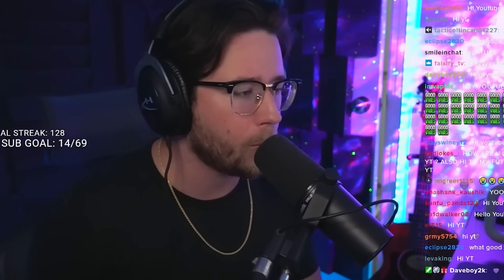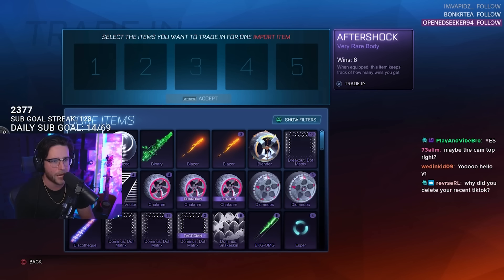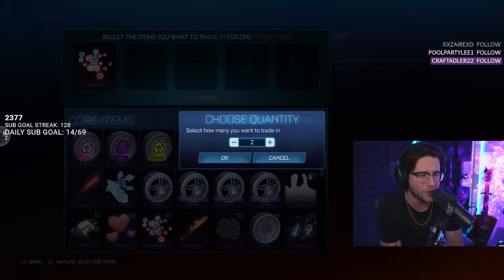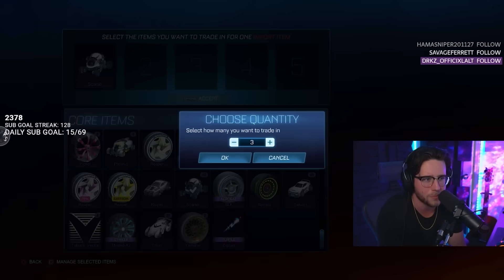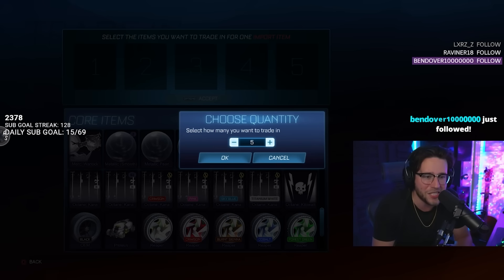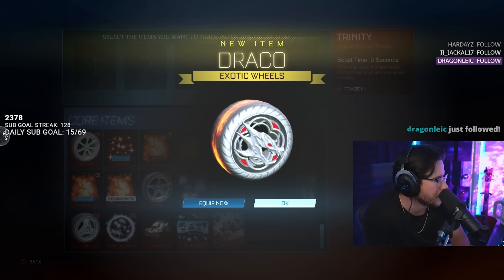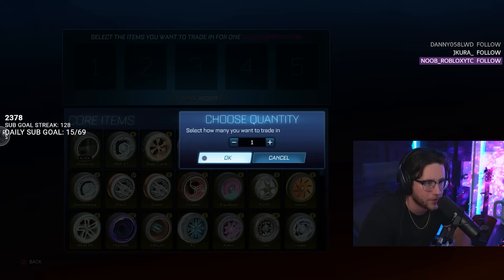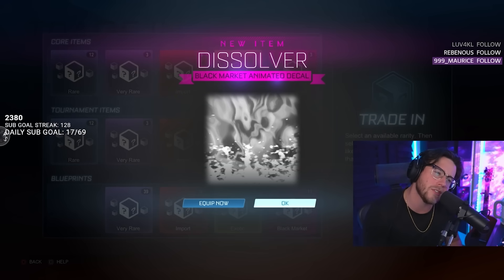A VIEWER LET ME TRADE UP *ALL* OF HIS ITEMS (1,000+)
►I'm LIVE every week on Twitch Mon-Fri!

►NEW Tenacity merch!!